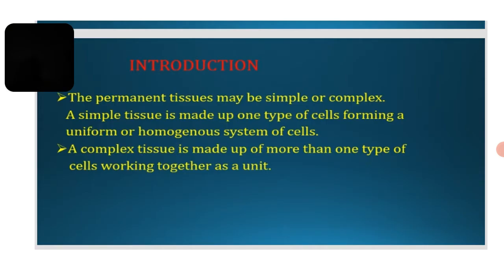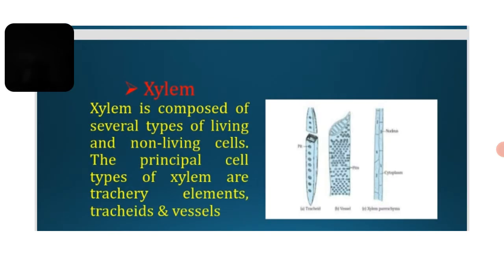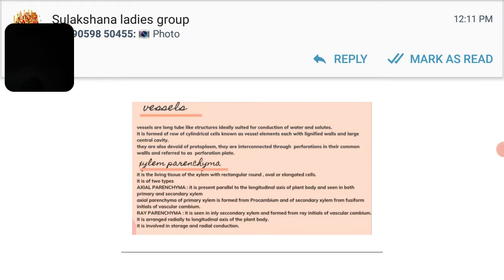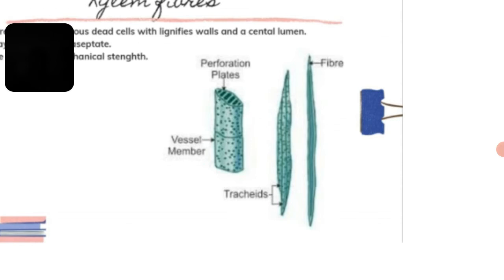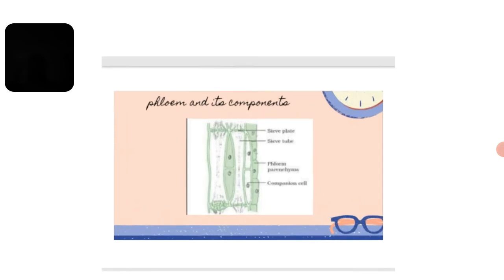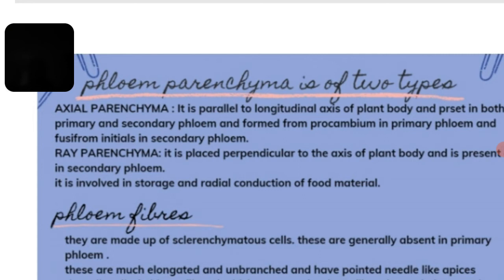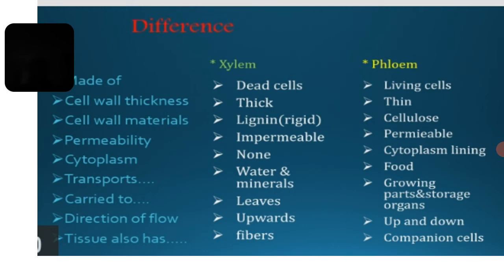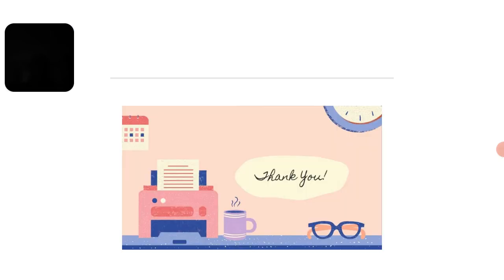Complex tissues in plants- Xylem & Phloem